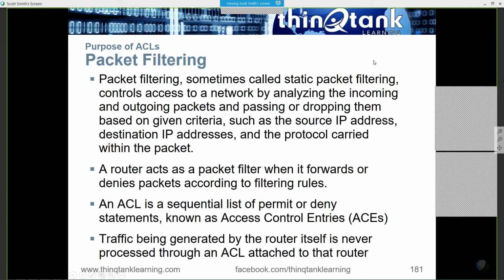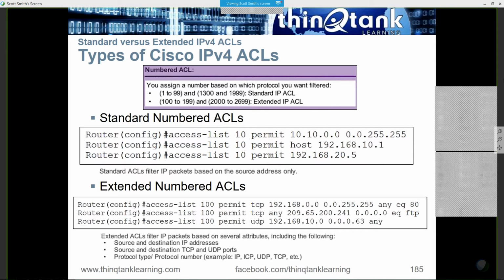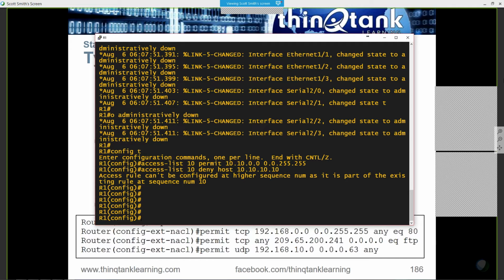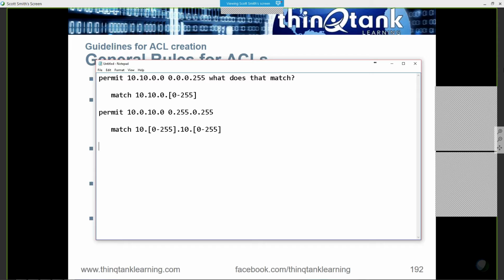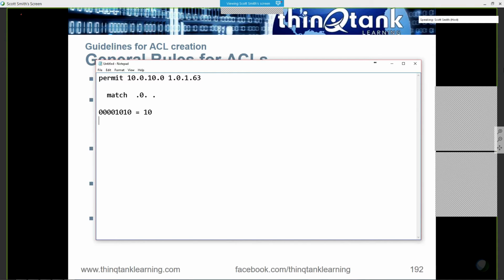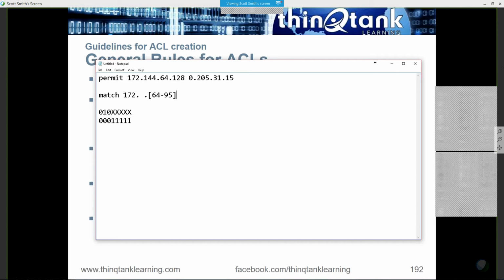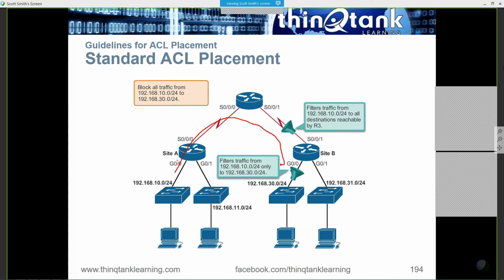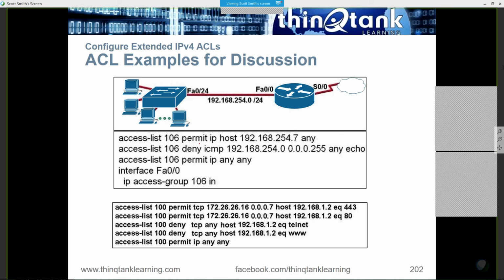CCNA R/S - ACL part2